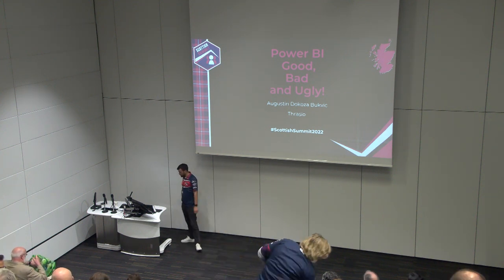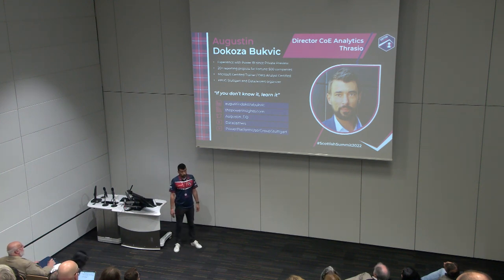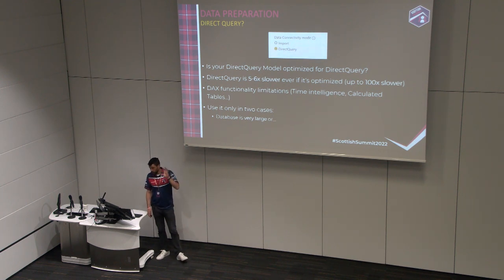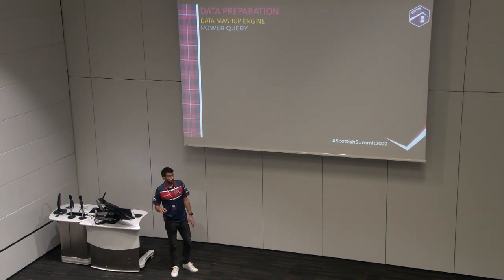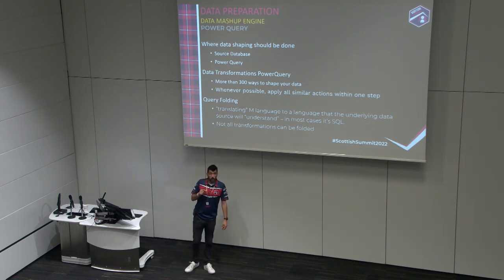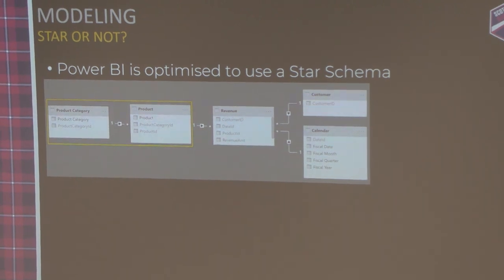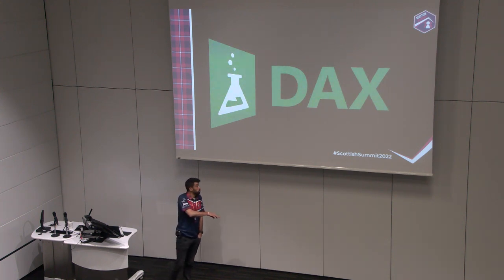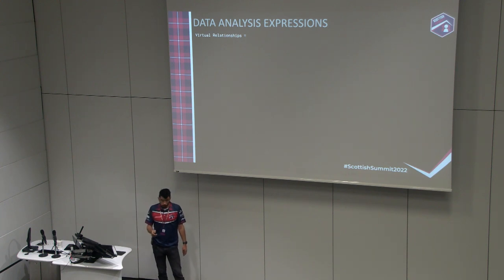Scottish Summit 2022 - Augustin Bukvic - Power BI, good, bad and ugly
We all create reports every day, and while dealing with it full time we can simply not recognize some common mistakes that we are making. This session will disclose the most common ones and provide you with the techniques how to avoid them when creating your Power BI enterprise reports. Guiding you through all the common pitfalls all the way from data ingestion, modeling to data visualization.
With common pitfalls, there are also best practices to follow. This session guides you through the main roadblocks and gives you some useful tips and tricks to help you create stunning enterprise reports that will be performant and pleasant to use.